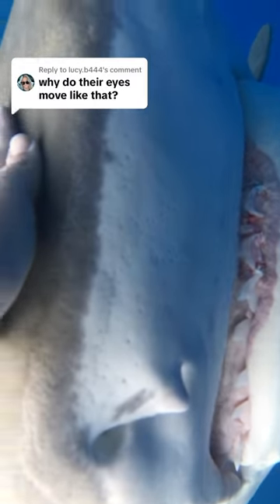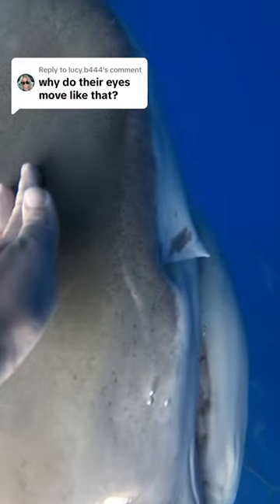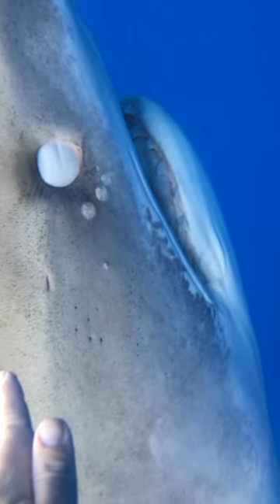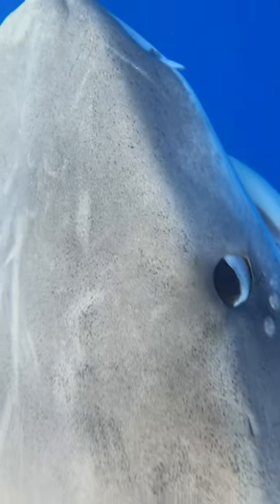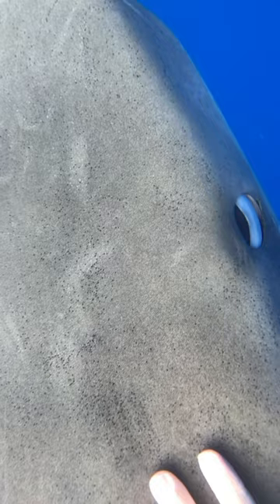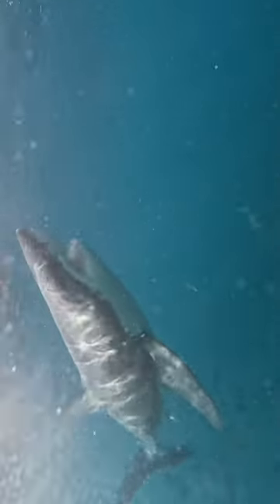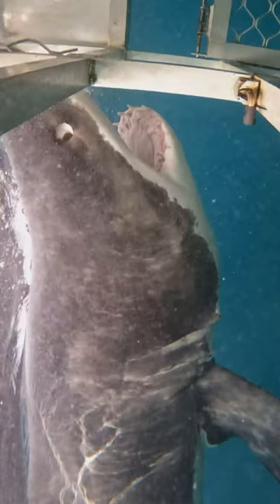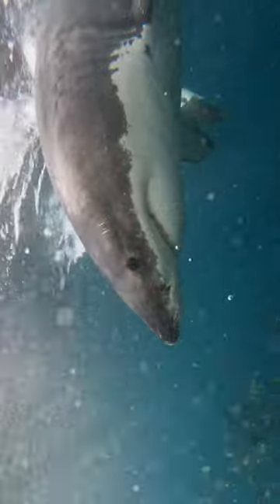Did u know the ways sharks protect their eyes? 🦈 👀